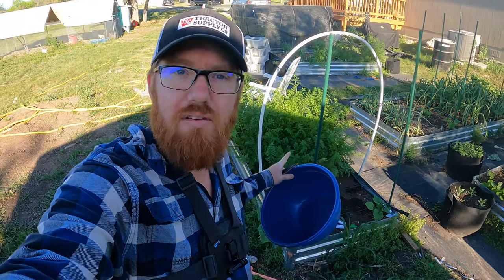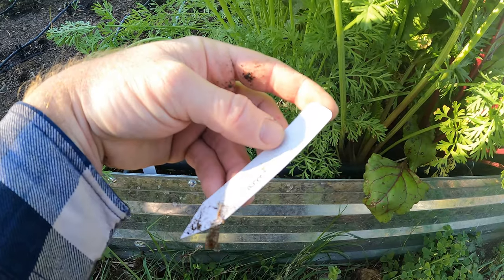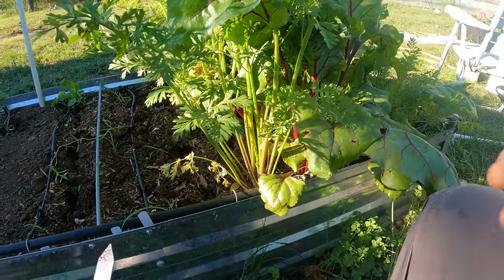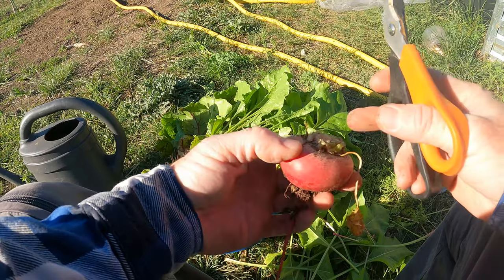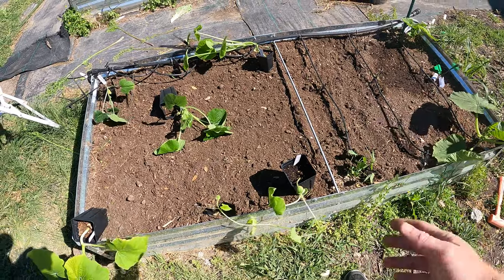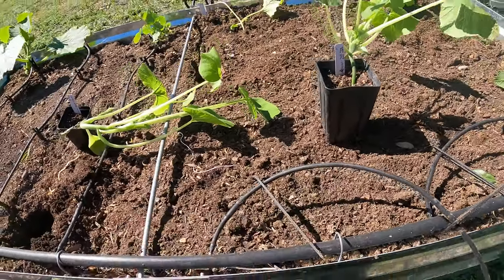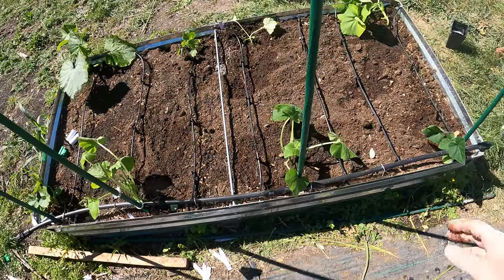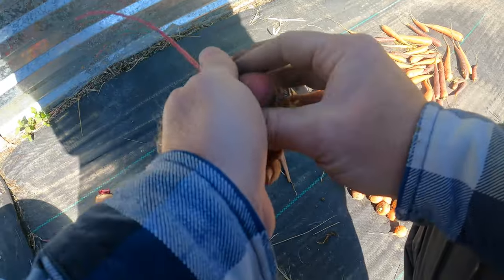Replacing Carrots with Squash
I had to harvest my carrots a little early because I had some squash that has been under grow lights a little too long.  Both winter and summer are extremely fast growers and even one week too late can result in leggy and root bound squash.  I don't think I hit the point of root binding with these, but they were getting quite leggy.  That's ok, with our Texas sun, they have already gotten large and filled out in just 3 days in the ground.  Within a week they will start taking off and grow exponentially.   I am super excited about these squash as they are some of the best homestead veggies to grow.  They are very prolific, and store for months.  In some cases they can be stored for a year almost.  I still have one spaghetti squash that I harvested last year around august.  It has not rotted and is still firm and edible.

As for harvesting the carrots early, I still got a decent harvest.  The danvers variety is not as large as I had hoped, but the atomic red carrots are huge!  These all grow at different rates and even though they were harvested a little before their full potential, I am very happy with the harvest.

Here are the verities of squash I planted in this bed.
Summer Squash - Black Beauty Zucchini, Sunburst Summer Squash, Teot Bat Put Summer Squash

Winter Squash - Queensland Blue, Golden Delicious Hubbard Pumpkin, and Table King Bush Acorn Winter Squash

I also planted one Mellon called a Crenshaw.

Here are some links to where I purchase my fertilizers
Alaska Fish Fertilizer
Bone Meal
Blood Meal
6-2-4 Fertilizer (I got this at my local feed store, but you can get something similar here)